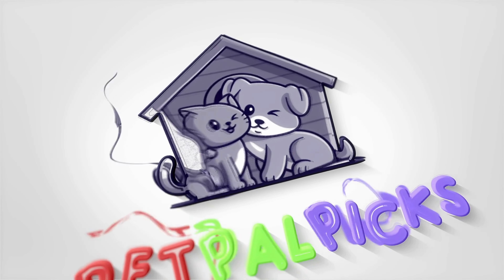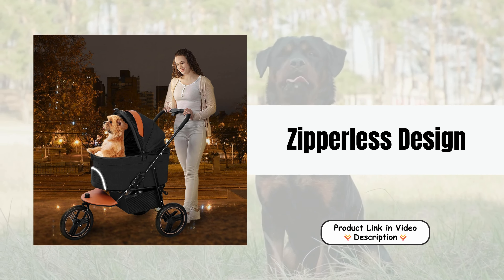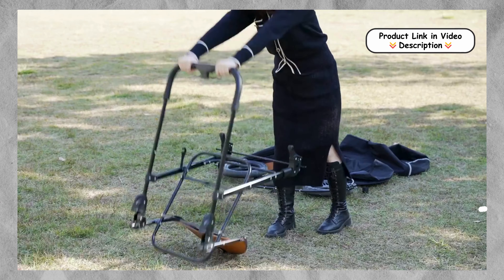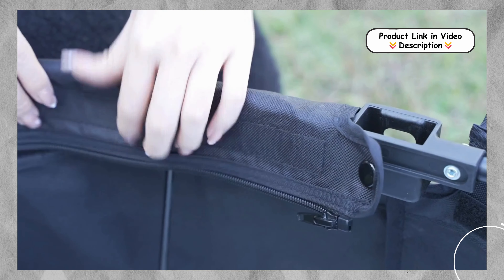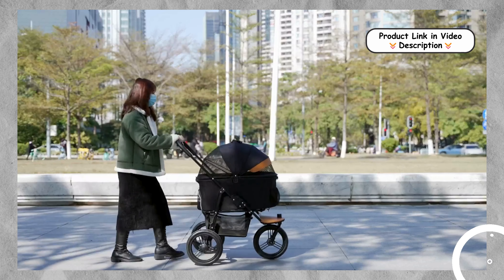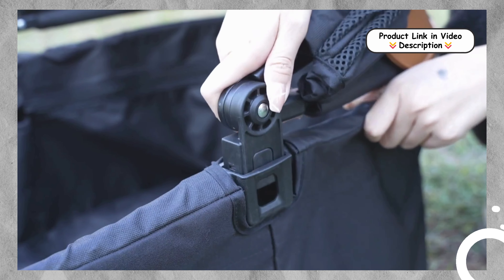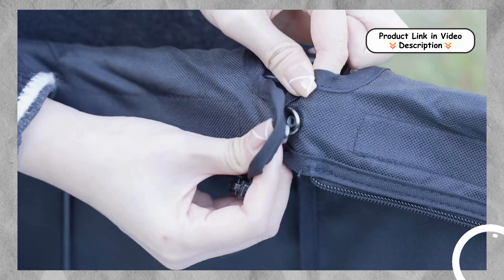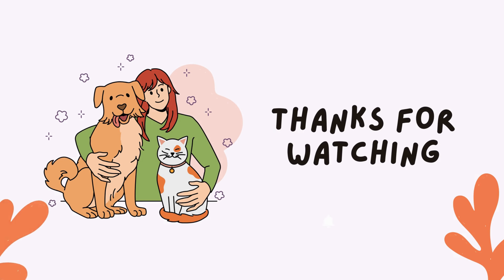Take Your Pet Everywhere with the Nahofi Pet Stroller! | Review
Features:
Zipperless Design: The Nahofi Pet Stroller features a convenient zipperless design, making it easy for you to access your pet without fumbling with zippers. This innovative design allows for quick entry and exit, ensuring a stress-free experience for both you and your furry friend.

Detachable Carrier: This stroller includes a detachable carrier that can be used independently, offering versatility for different situations. Whether you need a portable pet carrier for travel or a cozy spot for your pet to rest, this feature adds great functionality to your pet outings.

One-Button Fold Mechanism: Simplifying storage and transport, the stroller is equipped with a one-button fold mechanism. This allows you to quickly fold it up with just a single press, making it ideal for pet parents who are always on the go and need a hassle-free solution.

Large Wheels for Smooth Rides: Designed with large wheels, the Nahofi Pet Stroller provides a smooth and stable ride over various terrains. This feature enhances maneuverability, ensuring that you and your pet can enjoy leisurely walks in the park or on uneven sidewalks without any bumps.

Mesh Windows for Ventilation: The stroller includes mesh windows that promote airflow and visibility, keeping your pet comfortable during outings. These breathable panels ensure your pet can enjoy the sights and sounds while remaining cool and secure, reducing anxiety during travel.

Safety Tether Inside: To keep your pet secure while on the move, the stroller features an internal safety tether. This additional safety measure prevents your pet from jumping out unexpectedly, allowing you to focus on enjoying your time outdoors without worrying about their safety.

🐾 Timestamps:
0:00 –: Overview
0:15–: Zipperless Design
0:32–: Detachable Carrier
0:49–: One-Button Fold Mechanism
1:06–: Large Wheels for Smooth Rides
1:25–: Mesh Windows for Ventilation
1:42–: Safety Tether Inside
2:01–: Conclusion